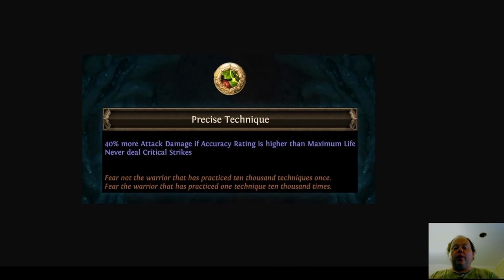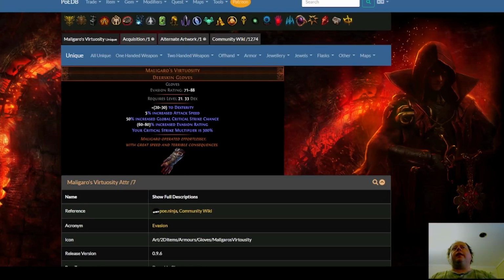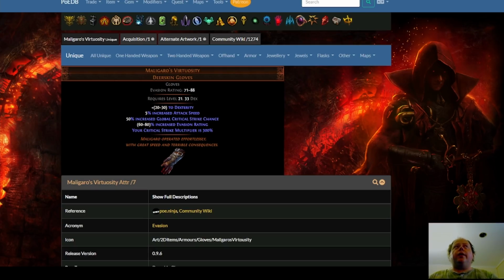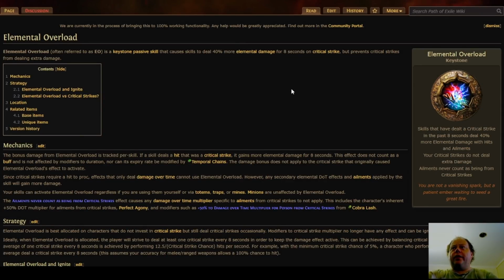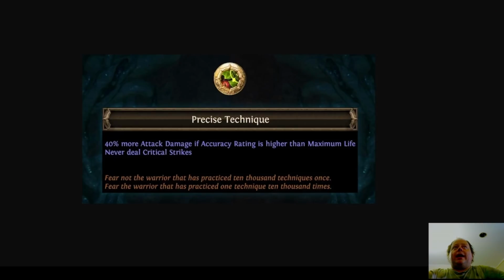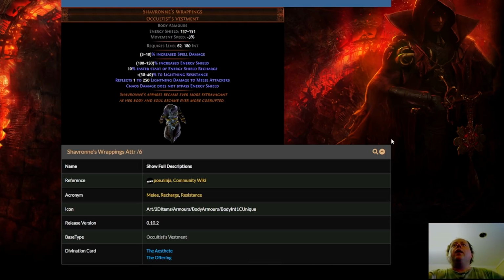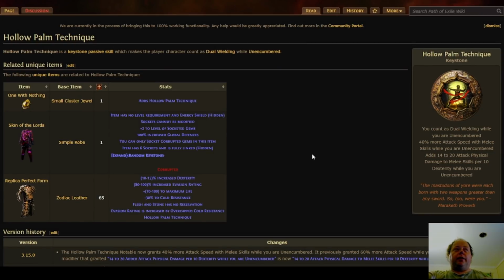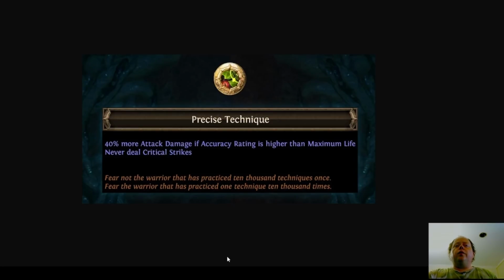POE 3.17 - Should You Use Precise Technique, The New Keystone? Path of Exile Siege of the Atlas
Announced during spoiler season for 3.17, this keystone is really good... for a couple percent of builds, and terrible on the rest. Like most keystones.

CORRECTION: The 'Supercharged' notable was REMOVED from the cluster jewel pool and MOVED to the Lightning Mastery nodes. Didn't see this as it is still in the game files (oops) but it can't roll on clusters right now. All the comments about it remain true, you just get it different ways now.

Consider it if:

- You are willing to invest in accuracy but not enough to merit using Oskarm
- You are using Hollow Palm
- You are using Supercharged and dealing lightning damage with attacks
- You are using Chaos Inoculation or Shavronne's Wrappings

Avoid it if:

- Maligaro's Virtuosity would be better for your build
- Crit investment would be better for your build
- If all the investment in accuracy is too much (or if this item is encouraging you to minimize your life total)

Note something I forgot here: you can also get the benefit of lightning non-crits being lucky as a mastery.